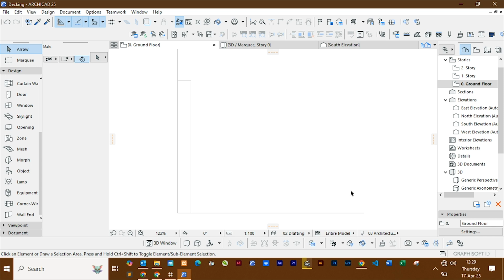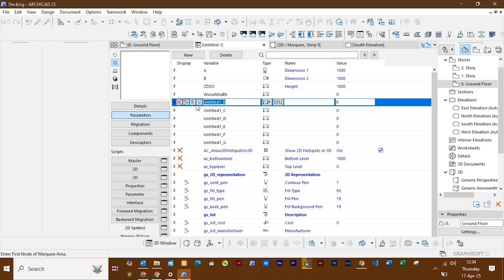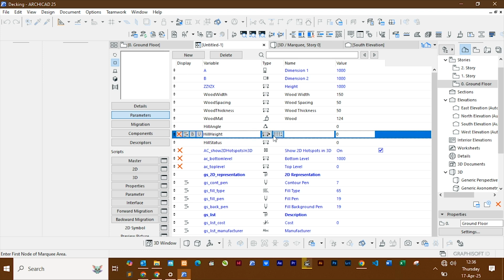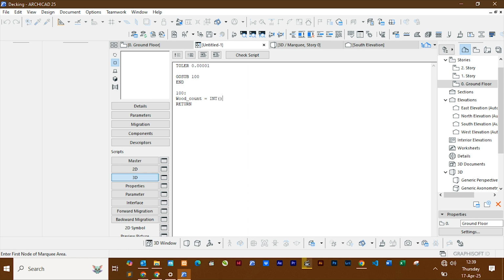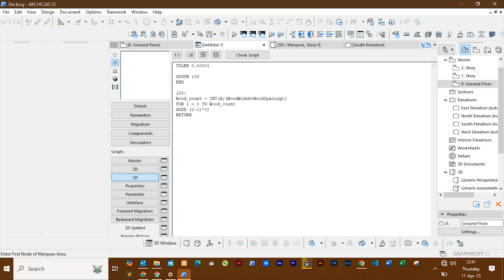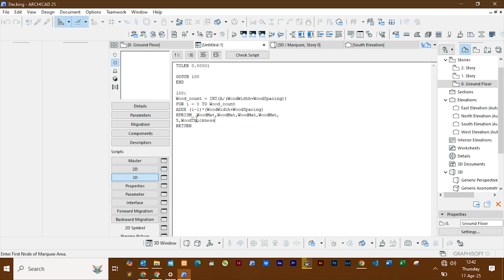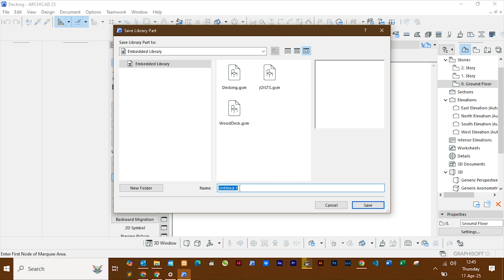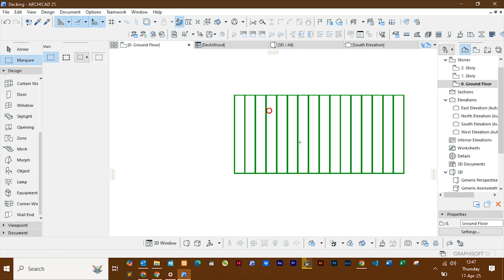Creating Realistic Decking in Archicad A GDL Woodwork Tutorial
Welcome to this step-by-step tutorial on drawing realistic wood decking using ArchiCAD GDL scripting. If you're looking to add stunning, lifelike decking designs to your architectural projects, you're in the right place!

In this video, we'll guide you through the process of creating custom GDL objects to represent wood decking, giving your designs that extra touch of detail and creativity. Whether you're an experienced GDL scripter or just starting out, I'll break everything down so you can follow along with ease. Let's bring those ideas to life—one plank at a time!"